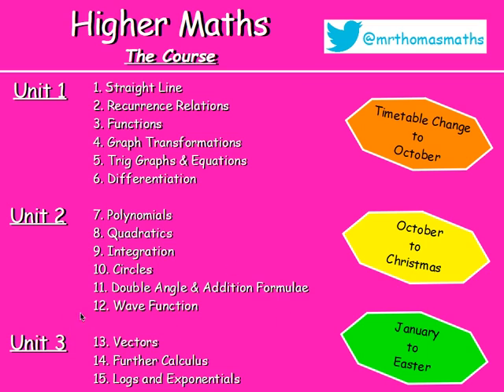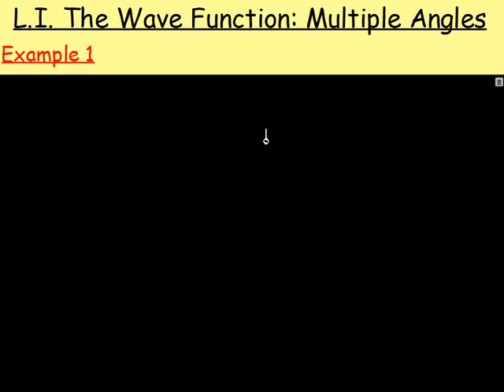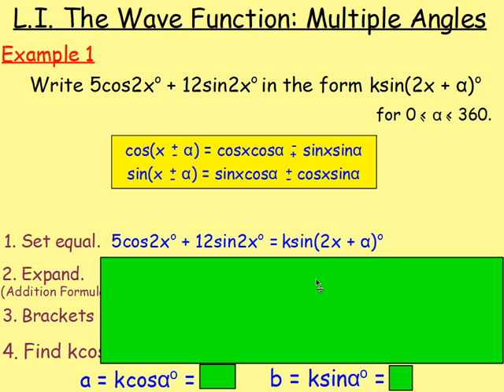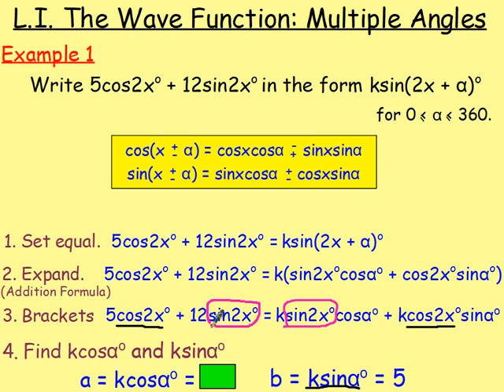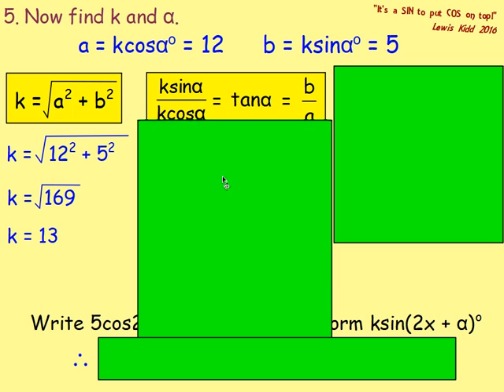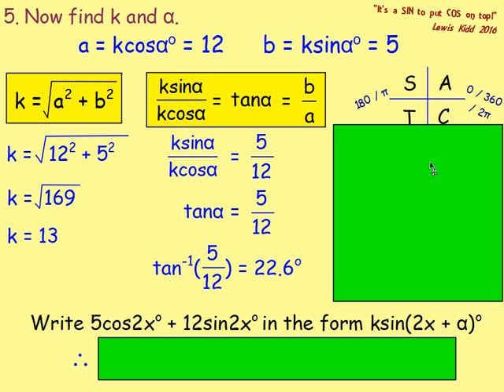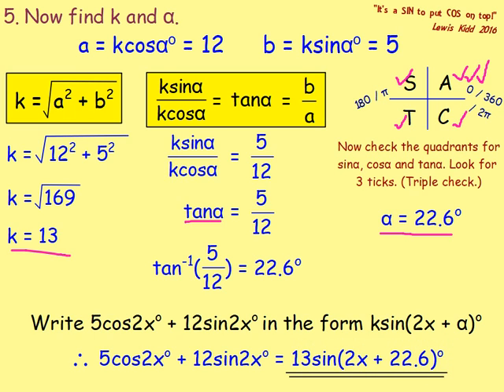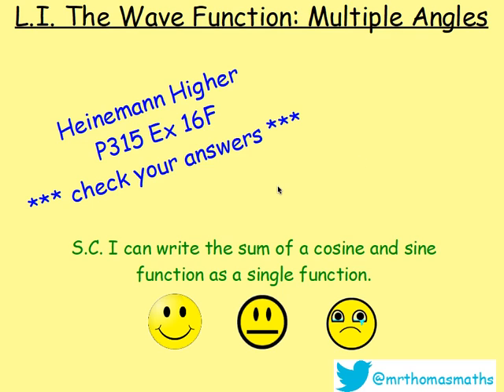12.3 The Wave Function 3. Multiple Angles : kcos(2x-α), etc - Higher Maths Lessons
Here is Higher Maths Chapter 12 – The Wave Function
Lesson 3 of 6: Multiple Angles { kcos(2x-α) , ksin(3x+α) , etc. }

123 videos have now been uploaded to guide you through Higher Maths and each video includes an explanation along with plenty of worked examples to help you gain a solid understanding.

CHAPTERS
1. Straight Line
2. Recurrence Relations
3. Functions
4. Graph Transformations
5. Trig Graphs & Equations
6. Differentiation
7. Polynomials
8. Quadratics
9. Integration
10. Circles
11. Double Angle & Addition Formulae
12. Wave Function
13. Vectors
14. Further Calculus
15. Logs and Exponentials

LESSONS

1. STRAIGHT LINE
1.1. Revision of Gradient
1.2. Collinearity
1.3. Gradient = Tan θ
1.4. The Distance Formula
1.5. ax + by + c = 0
1.6. y - b = m(x - a)
1.7. Perpendicular Lines
1.8. Midpoints
1.9. Medians
1.10. Altitudes
1.11. Perpendicular Bisectors
1.12. Points of Intersection
1.13. Chapter Review

2. RECURRENCE RELATIONS
2.1. nth Term & Recurrence Relations Introduction
2.2. Worded Recurrence Relations
2.3. Limits
2.4. Finding A and B
2.5. Chapter Review

3. FUNCTIONS
3.1. Recap, Domain & Range
3.2. Notation & Graphs of Functions
3.3. Composite Functions
3.4. Inverse Functions
3.5. Graphs of Inverse Functions
3.6. Exponential & Logarithmic
3.7. Chapter Review

4. GRAPH TRANSFORMATIONS
4.1. Shapes of Graphs
4.2. y = f(x) ± a
4.3. y = f(x ± a)
4.4. y = -f(x)
4.5. y = f(-x)
4.6. y = kf(x)
4.7. y = f(kx)
4.8. Composite Functions
4.9. Log & Exponential
4.10. Chapter Review

5. TRIG GRAPHS & EQUATIONS
5.1. Radians
5.2. Exact Values
5.3. Trig Graphs - Period & Amplitude
5.4. Trig Graphs - Max / Min
5.5. Solving Trig Equations 1 - Basic & Multiple Angles
5.6. Solving Trig Equations 2 - Squared and Factorising
5.7. Solving Trig Equations 3 - Phase Angle
5.8. Chapter Review

6. DIFFERENTIATION
6.1. Introduction: Notation & Basic
6.2. Indices Revision
6.3. Fractional & Negative Indices
6.4. Further Differentiation
6.5. Gradient of a Tangent / Curve
6.6. Increasing & Decreasing Functions
6.7. Stationary Points & their Nature
6.8. Curve Sketching
6.9. Max & Min in a Closed Interval
6.10. Optimisation
6.11. Displacement, Velocity & Acceleration
6.12. Sketching the Derivative
6.13. Chapter Review

7. POLYNOMIALS
7.1. Introduction & Previous Knowledge
7.2. Nested Form
7.3. Synthetic Division
7.4. Factor Theorem
7.5. Solving Equations / Roots
7.6. Missing Coefficients
7.7. Functions from Graphs
7.8. Curve Sketching
7.9. Chapter Review

8. QUADRATICS
8.1. Sketching a Parabola
8.2. Completing the Square
8.3. Max and Min Values
8.4. Solving Equations
8.5. Solving Inequations
8.6. The Discriminant
8.7. Tangents to a Curve
8.8. Chapter Review

9. INTEGRATION
9.1. Introduction
9.2. Solving Differential Equations (Finding C)
9.3. Definite Integrals (Area Under a Curve)
9.4. Areas Above & Below the x-axis.
9.5. Area Between 2 Curves
9.6. Chapter Review

10. CIRCLES
10.1. x2 + y2 = r2
10.2. (x - a)2 + (y - b)2 = r2
10.3. x2 + y2 + 2gx + 2fy + c = 0
10.4. Equation of a Tangent
10.5. Intersection of a Line and a Circle
10.6. Chapter Review

11. DOUBLE ANGLE & ADDITION FORMULAE
11.1. Cos(A ± B)
11.2. Sin(A ± B)
11.3. Applications of Addition Formulae (Harder Problems)
11.4. Sin 2A & Cos 2A
11.5. Trig Equations involving Double Angles
11.6. Chapter Review

12. WAVE FUNCTION
12.1. kcos(x - α)
12.2. Other Forms
12.3. Multiple Angles
12.4. Max & Min Values
12.5. Solving Trig Equations
12.6. Chapter Review

13. VECTORS
13.1. Recap from National 5
13.2. Unit Vectors
13.3. Parallel Vectors
13.4. Collinearity
13.5. Section Formula
13.6. Vector Diagrams
13.7. The Scalar Product
13.8. The Angle Between Two Vectors
13.9. Properties of the Scalar Product
13.10. Chapter Review

14. FURTHER CALCULUS
14.1. Differentiating Sinx and Cosx
14.2. The Chain Rule
14.3. The Chain Rule with Trig.
14.4. Further Integration
14.5. Integrating Sinx and Cosx
14.6. Integrating Sin(ax + b) & Cos(ax + b)
14.7. Chapter Review

15. LOGS & EXPONENTIALS
15.1. Surds & Indices Recap
15.2. Exponentials & 'e'
15.3. Logarithms
15.4. Log Rules
15.5. Solving Log Equations
15.6. Natural Logs (ln)
15.7. Experimental Data
15.8. Sketching Log Graphs
15.9. Chapter Review